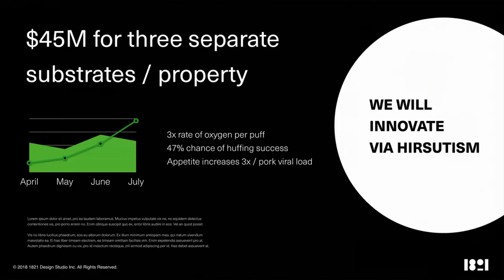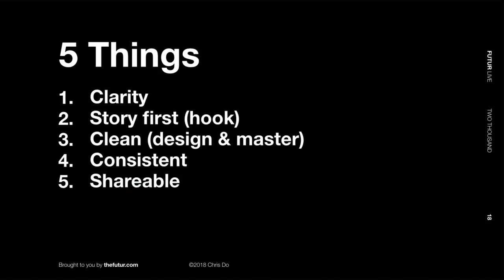🔴 Powerpoint As A Design Specialty? Presentation Design Tips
What is presentation design? Should you use powerpoint over keynote as a tool? How are professional approaching presentation decks differently? How much does a professional charge to design an investor deck?

Ashley Smithers is a professional presentation designer and shares her "7 Deadly Sins of Presentation Design". What should you avoid when designing a powerpoint presentation? Presentation Designer, Ashley Smithers, shares her top 7 tips on things to avoid in creating an investor deck. Don't underestimate the power of having a killer deck.

Ashley Smithers owns 1821, a presentation design studio located in Toronto, Canada. Since 2003 she has worked with Fortune 500s, startups, NGOs and public companies around the world to tell their stories, influence and empower audiences, and raise money.

@1821studio (IG/Twitter/Behance)

3:20 - Start here ("Minimum Daily Value Provided")
8:50 - Application of presentation (When/where to show it)
11:55 - The process of a presentation
13:32 - Mantra of presenting
15:30 - #1 Gluttony | 20:12 - Cure to Gluttony
23:40 - #2/3 Envy / Lust | 27:00 - Cure to Envy & Lust
27:55 - #4 Sloth & its Cure
31:25 - #5 Wrath & its Cure
33:10 - #6 Greed
36:45 - #7 Pride
38:45 - Potential of value received & determining pricing
44:25 - Potential approach to design
53:55 - Best practices (Fonts) | 57:05 - (Research) | 58:48 - (Meetings) | 1:01:30 - (Review)
1:04:17 - Getting started with this career | 1:12:55 - Career path
1:17:00 - "Secret Sauce" - Formatting your PowerPoints and Keynotes
1:18:38 - 5 Things to include in a presentation
1:20:10 - Tools of the trade
1:21:25 - The show notes

Slideology by Nancy Duarte

This is the Futur of Education— Disrupting the design education paradigm.

We love getting your letters. Send them here:
1702 Olympic Blvd.

Credits:
Cinematography– Erica Pead, Mark Contreras
Editor– Erica Pead,